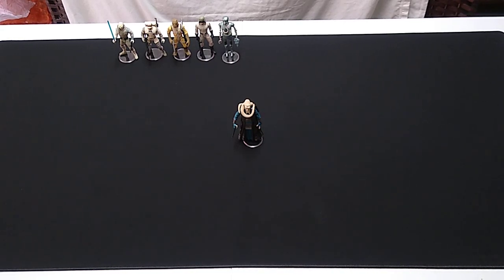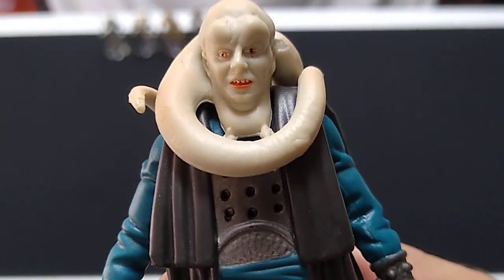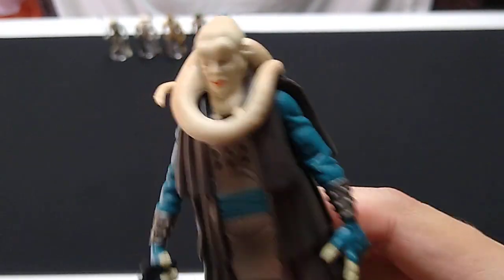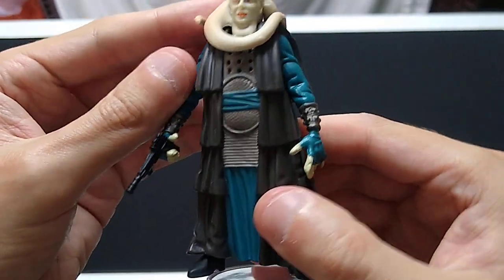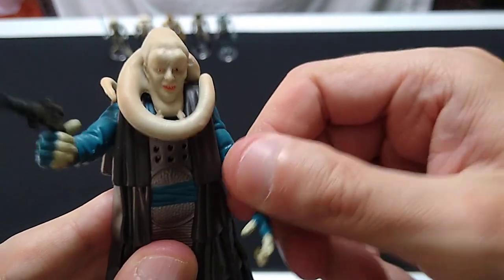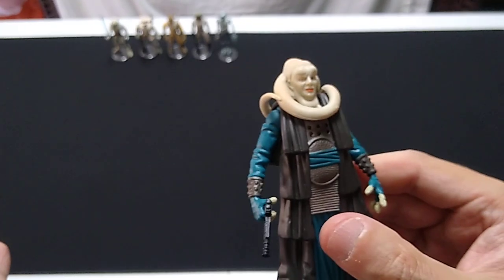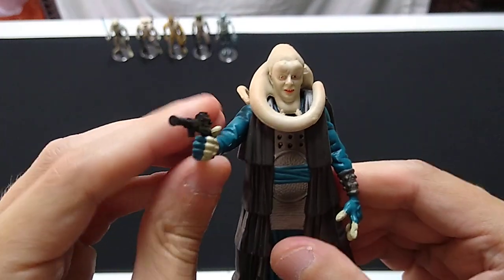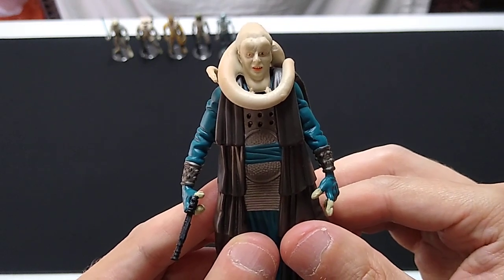Bib Fortuna Action Figure Review - Star Wars Power of The Force 2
I like this figure despite its restricted articulation. It's a step up from the vintage Kenner version, but nowhere near as valuable or collectible.